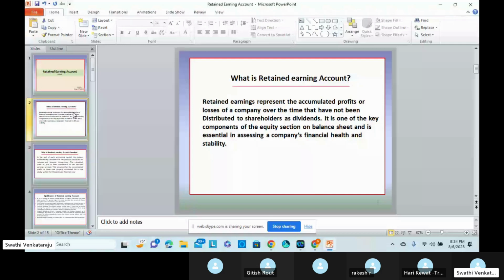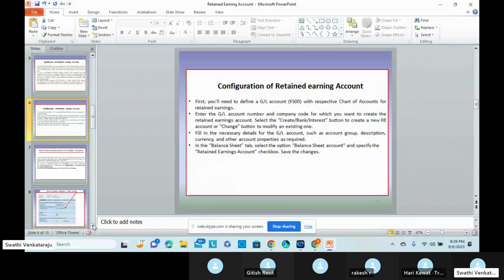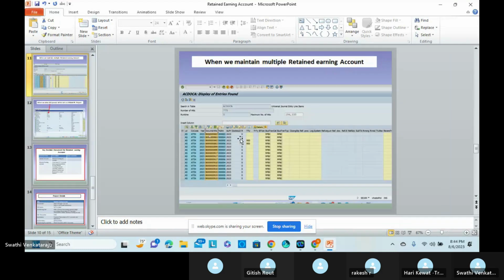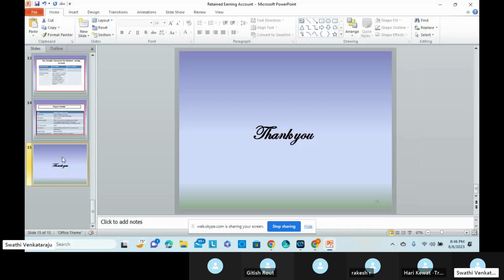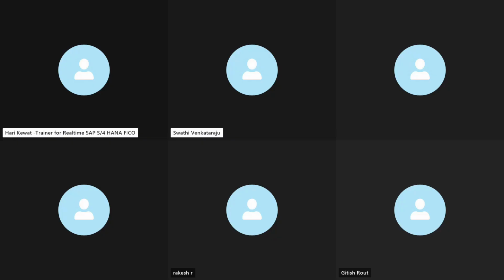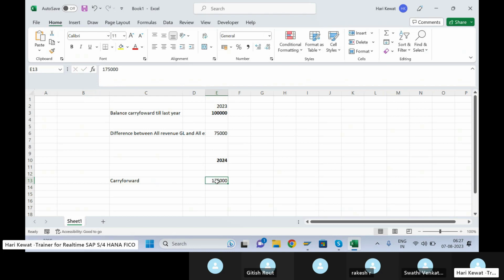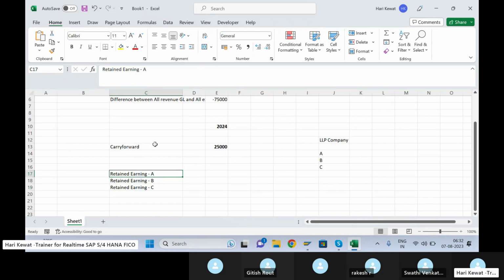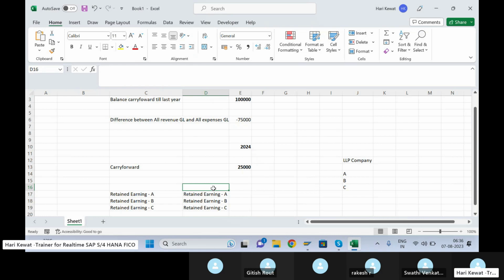05 - Presentation skill is important for SAP S/4 HANA FICO Consultants-Retained Earning Account-OB53